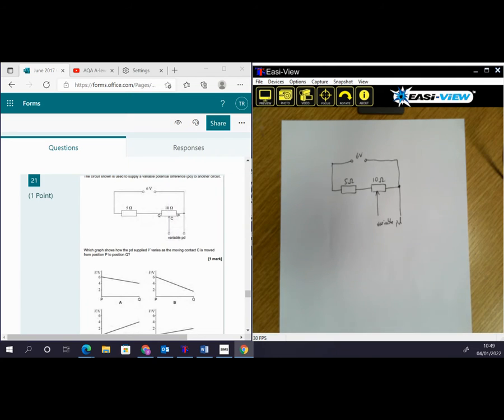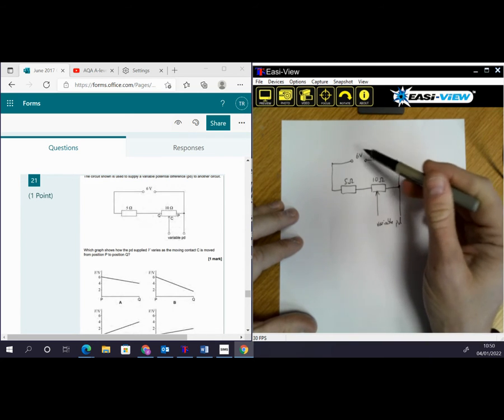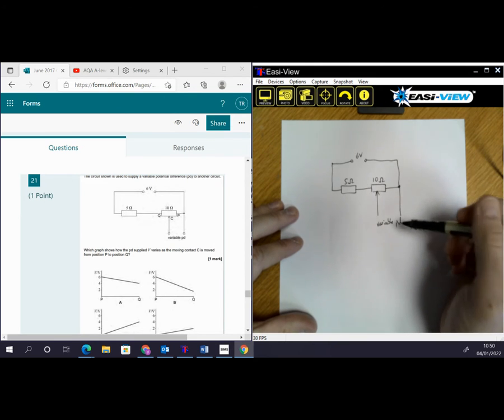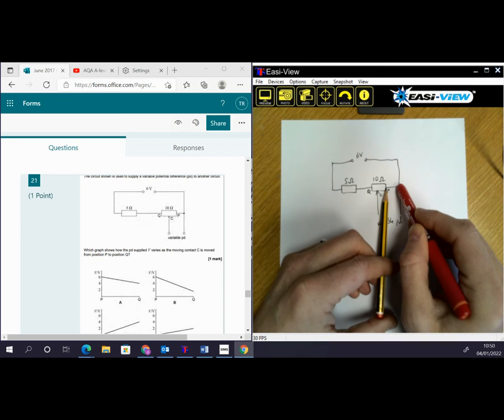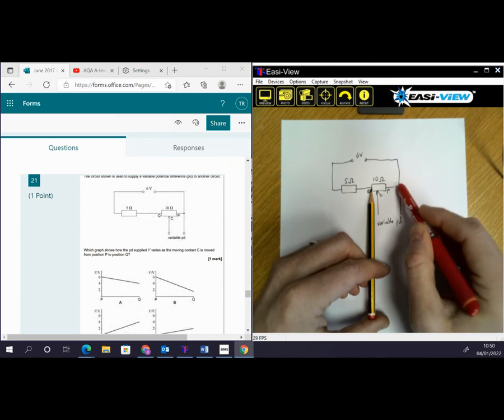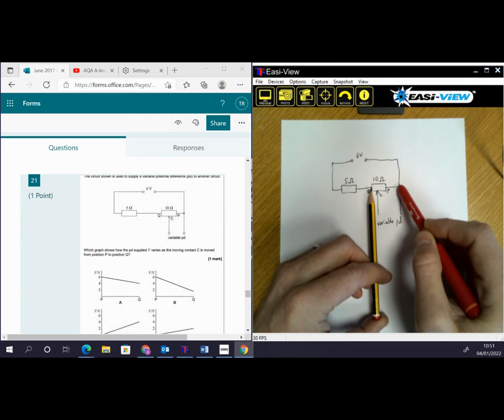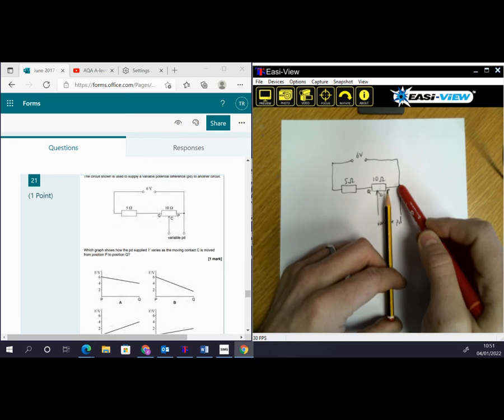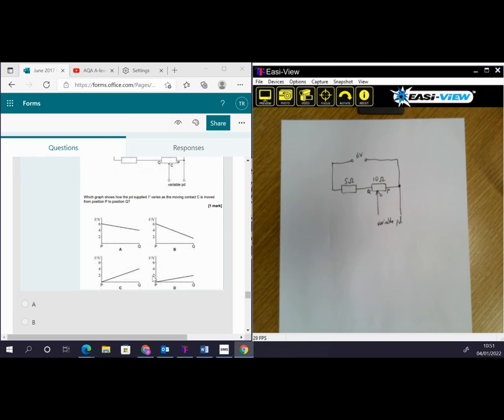AQA A-level Physics 2017 paper 1 q28 MC21